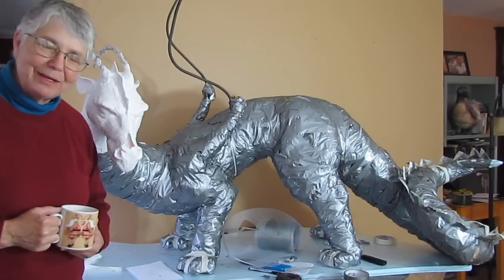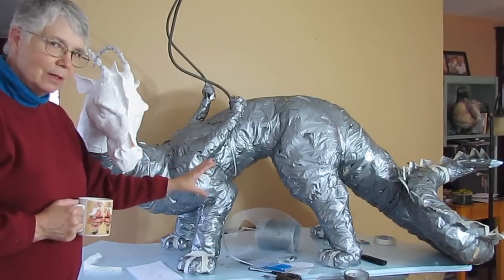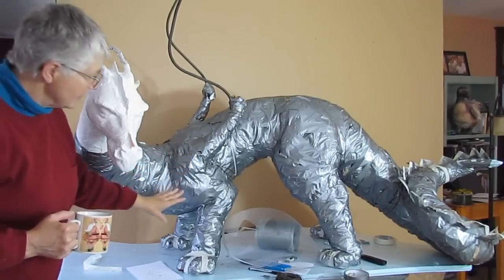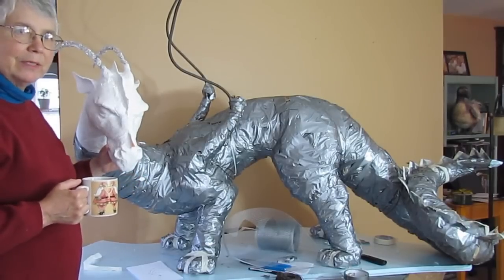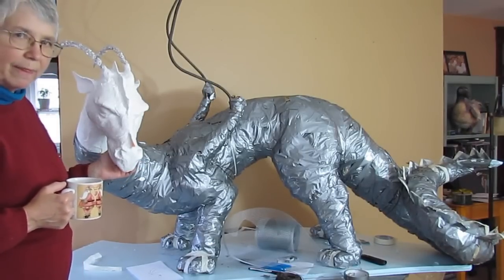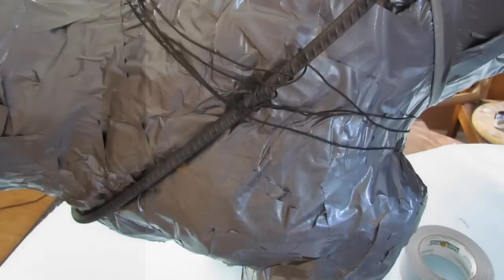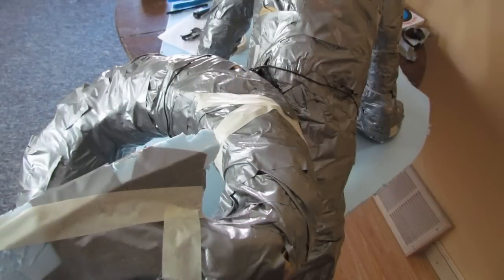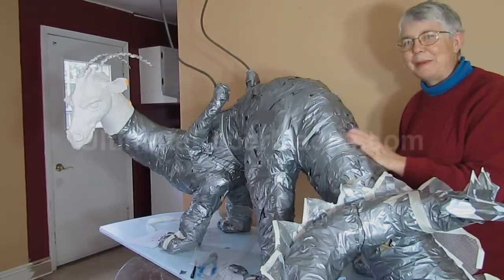Dragon Armature Progress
The dragon is getting heavy! But the armature is almost finished, and the paper mache clay should go on sometime this week.